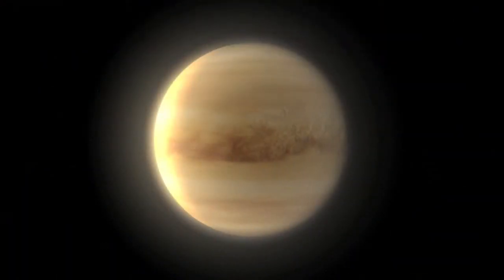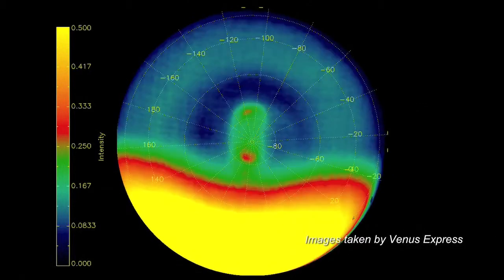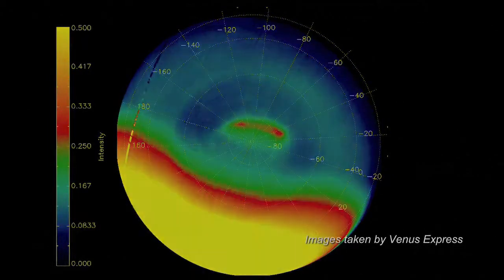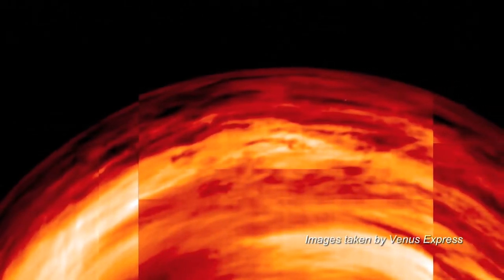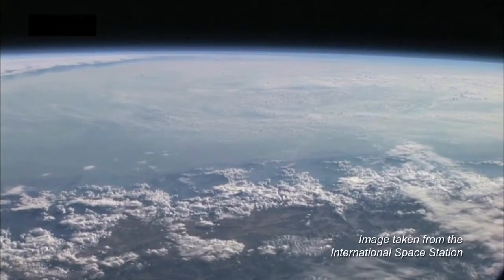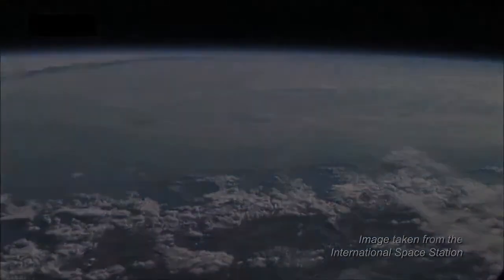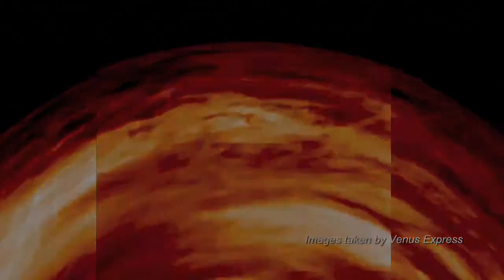InSPIRESS Venus Science Objectives - Part 0 (Venus Express)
Potential Science Objectives for your Venus Mission. This video starts with some basic overviews and information about the planet Venus and finishes with some real world-renowned scientists (from the European Space Agency Venus Express Mission) discussing things we know, and don't know, about Venus.  Use these as ideas for potential science objectives.